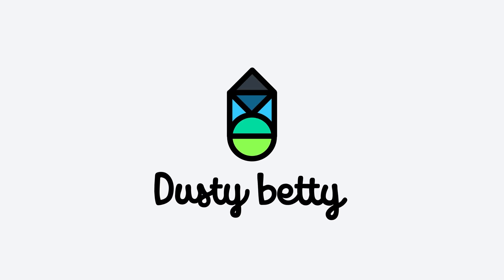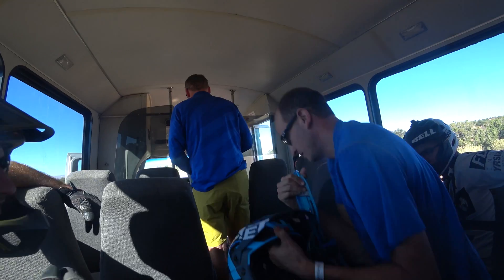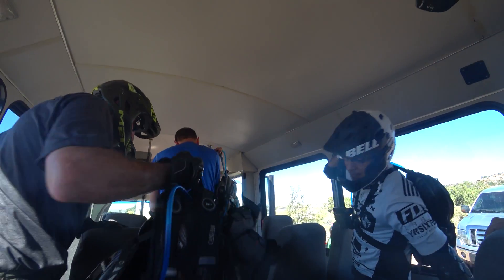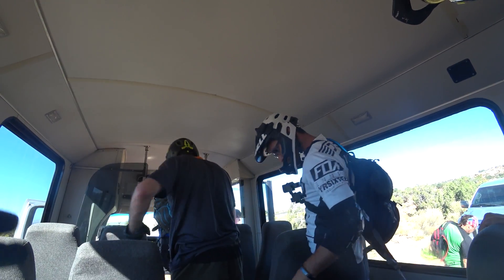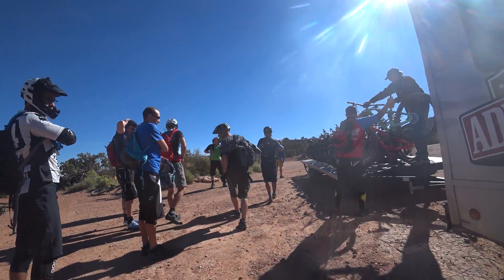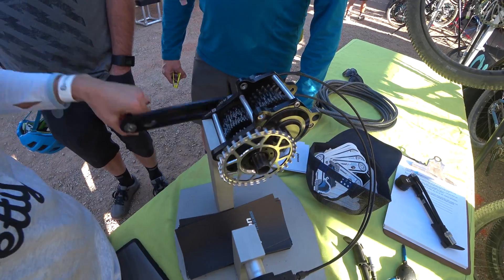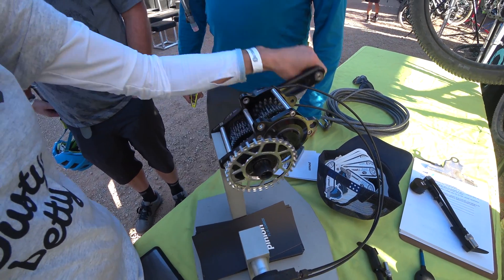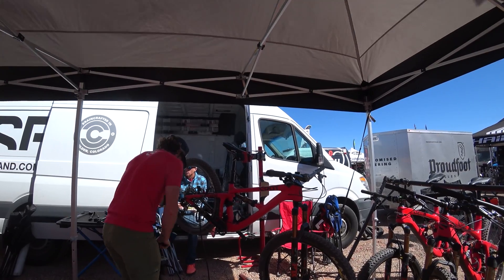10 Tips for Attending Outerbike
Here are some tips to help make your experience at Outerbike a success.  Been to Outerbike? Have any other tips to share?